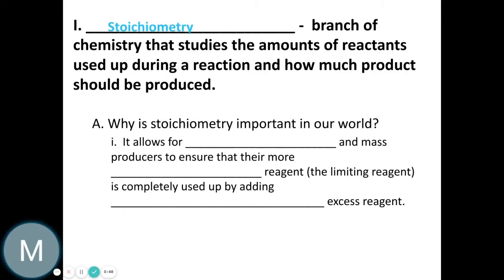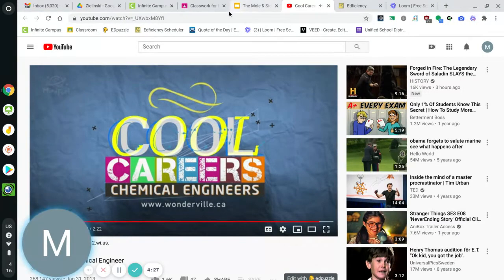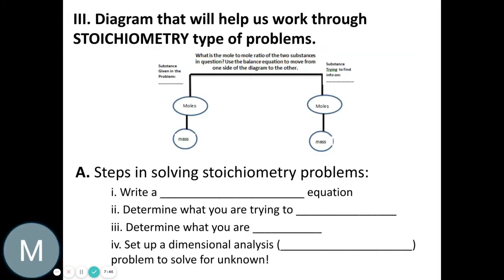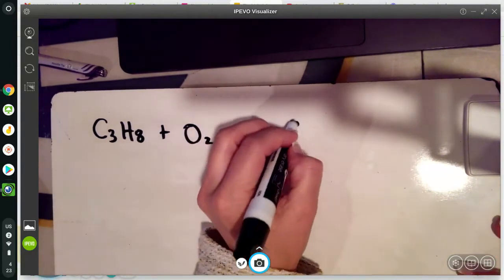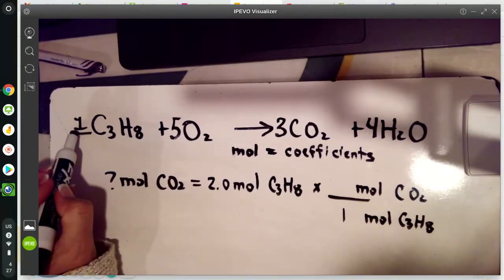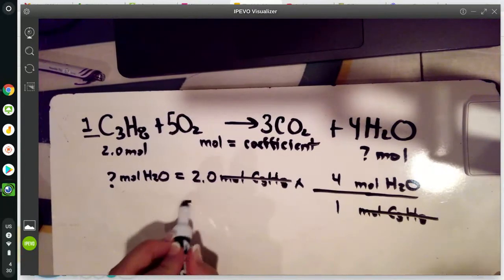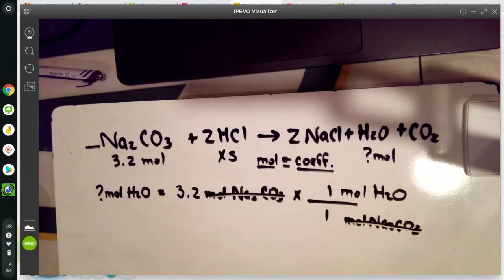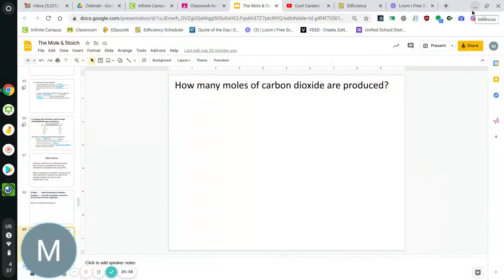-Video Lesson: Mole ratios and Molar Conversion Types; mole - mole ratio;